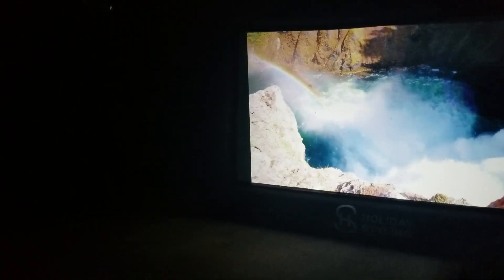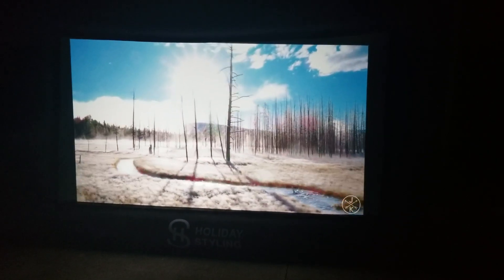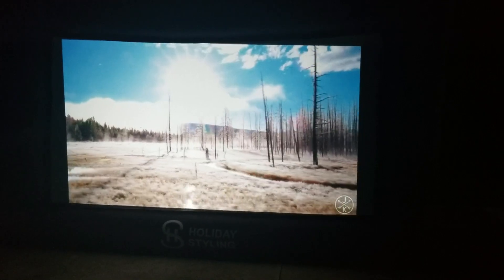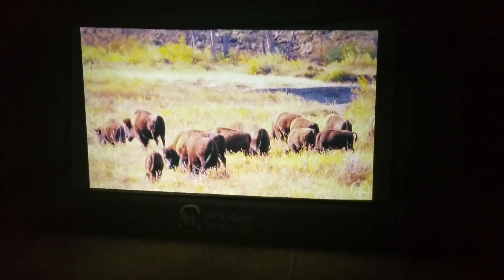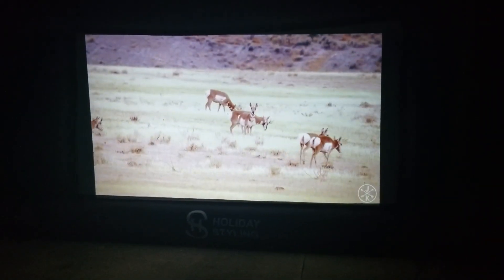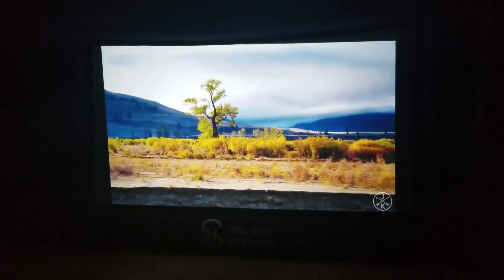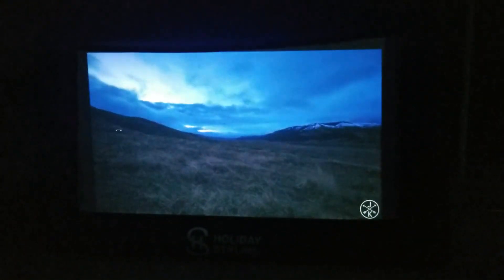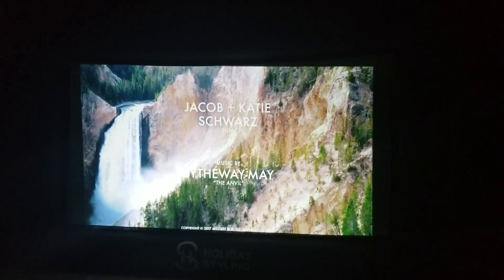A quick demo of our 200 inch Inflatable projection screen, courtesy of Holiday Styling!